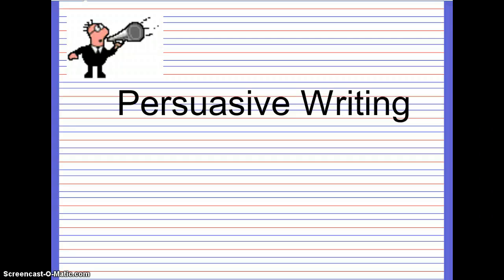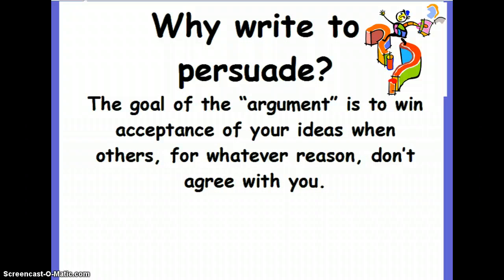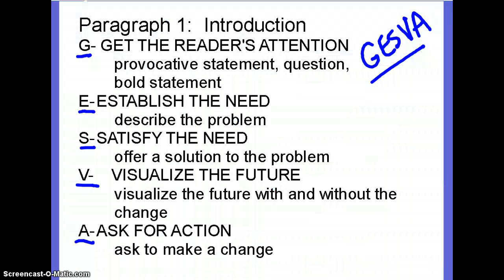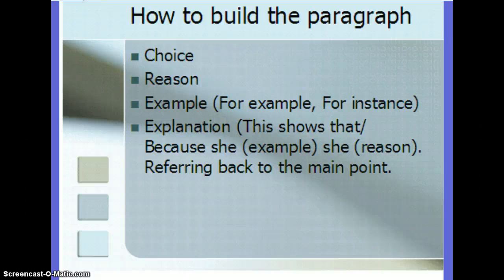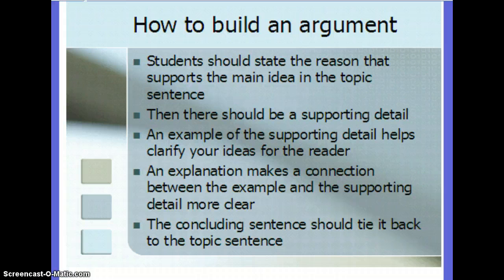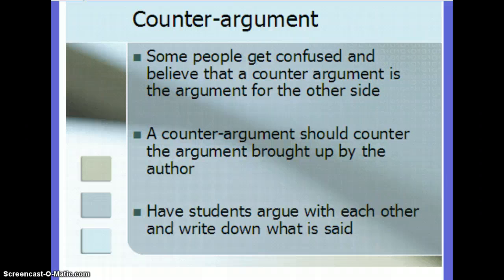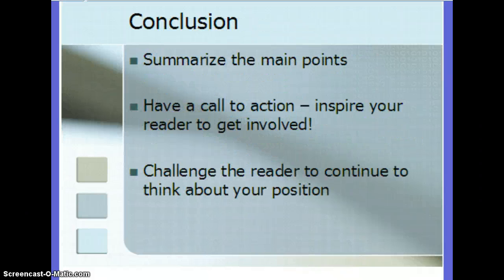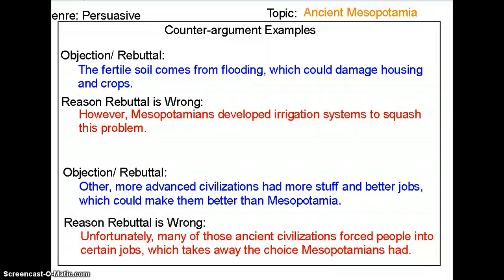Persuasive Writing Part 2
Brief review of Part 1, GESVA, arguments, counterarguments, body paragraphs, strong examples, graphic organizers, examples of powerfully persuasive speeches